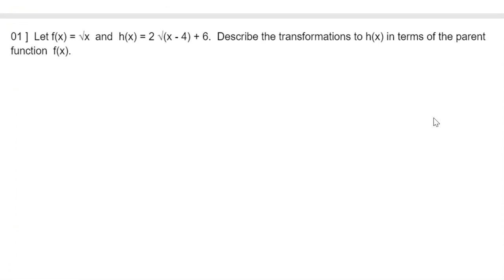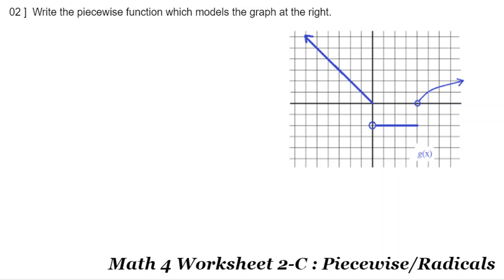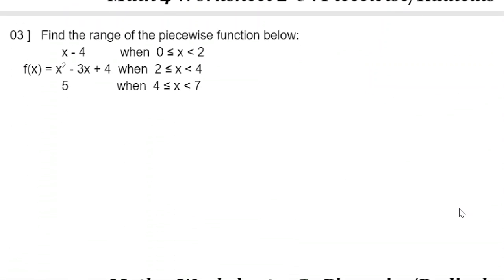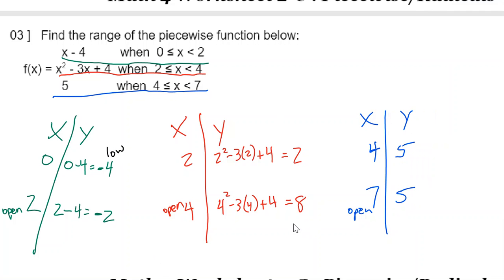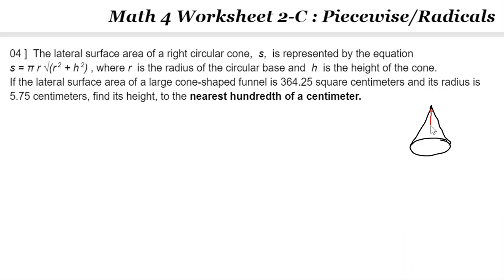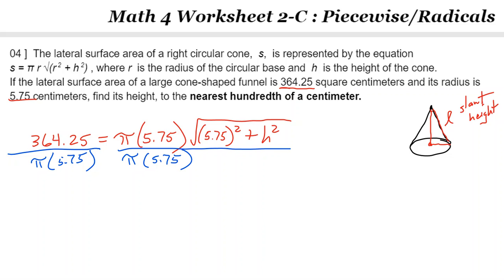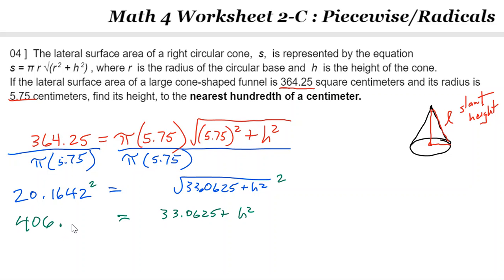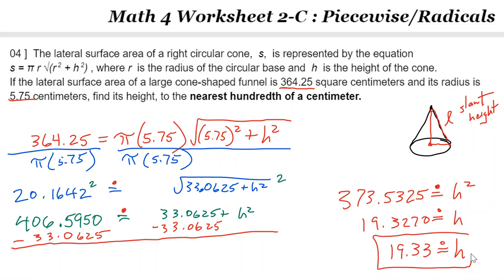M4U2C Worksheet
Math 4 Worksheet : Piecewise and Radical Functions